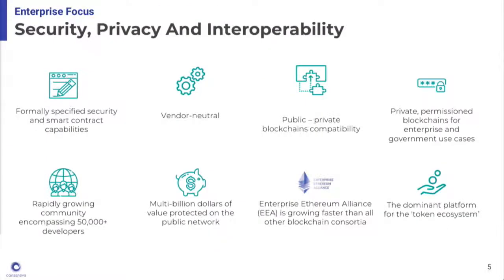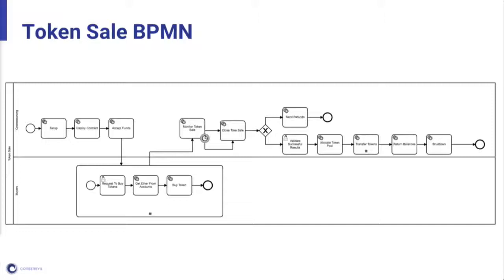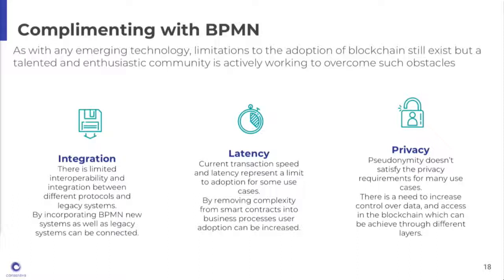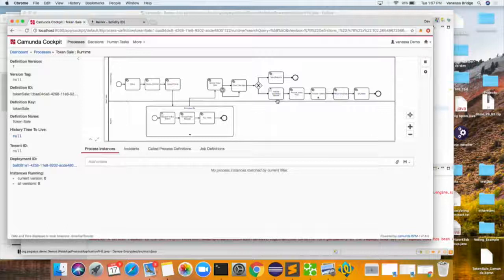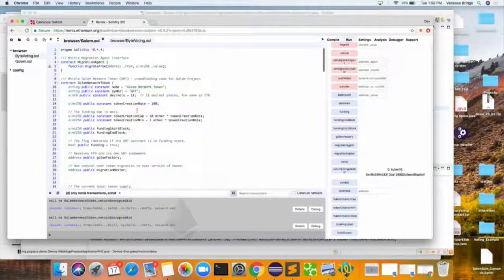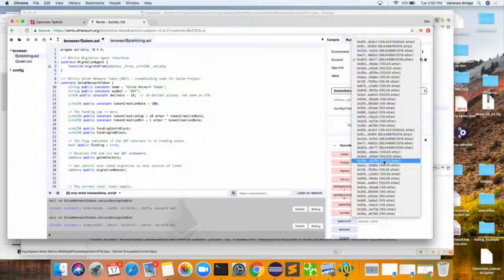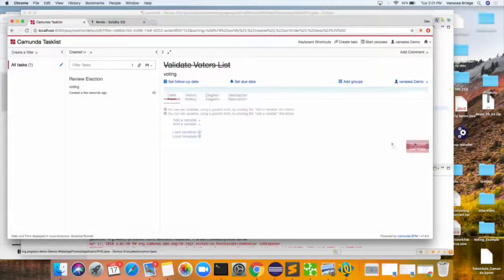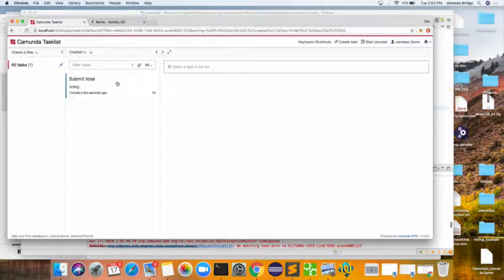Secure, Private, Decentralized Business Processes for Blockchains: Vanessa Bridge, ConsenSys